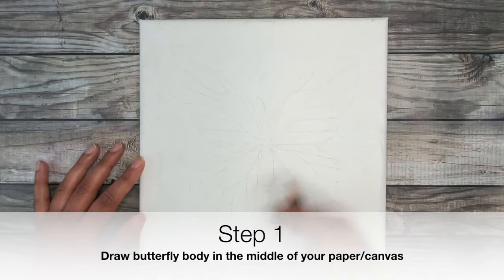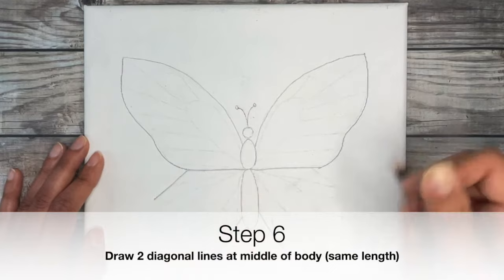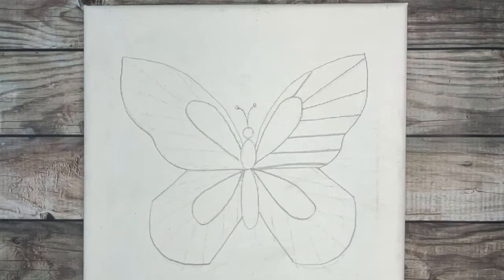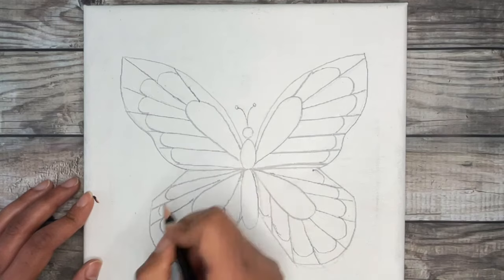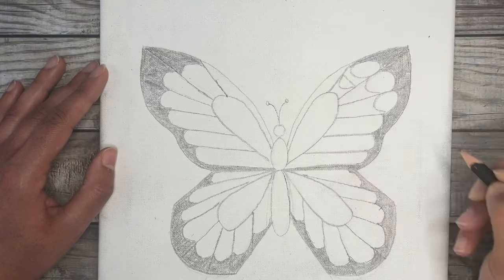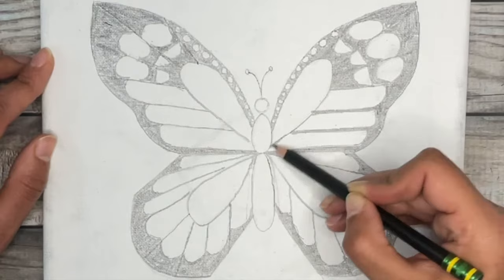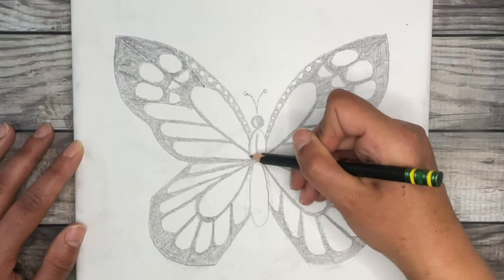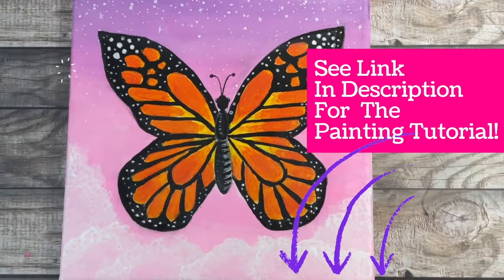How To Draw a Butterfly 🦋Easy for Kids, Teens & Adults 🦋Beginner Step-by Step Drawing Tutorial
Learn how to draw a butterfly in this easy, step by step drawing tutorial. This realistic looking butterfly is quick to draw and then you can color it in any color you want.

If you're looking to paint a butterfly, check out this how to paint a butterfly tutorial: